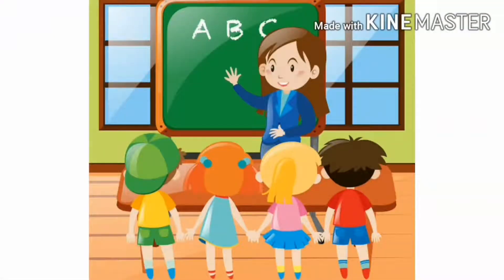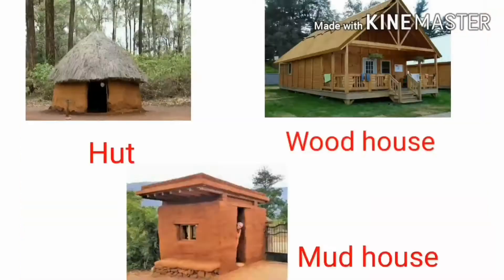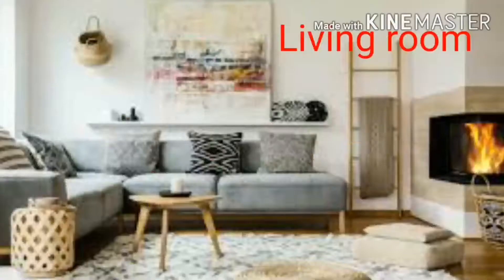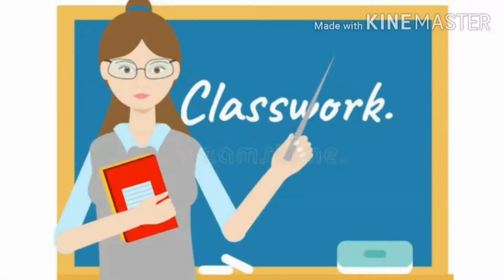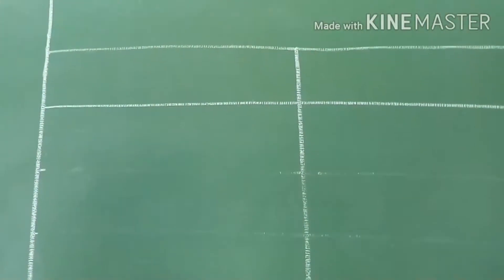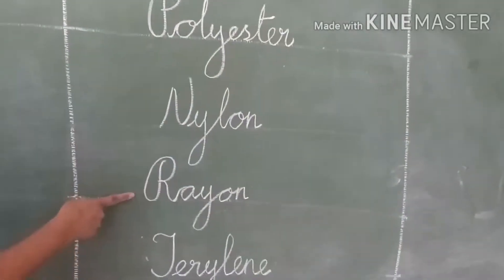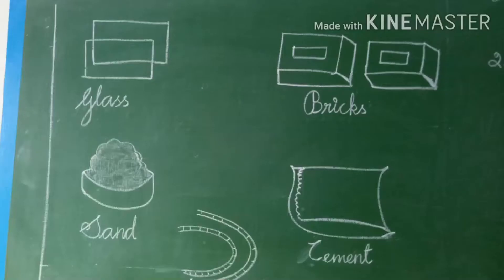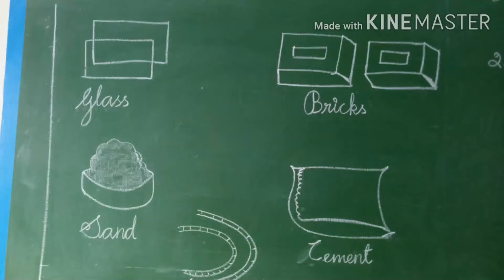GRADE III - EVS - VIDEO 15 - LN 6 - HUMAN NEEDS - PART II